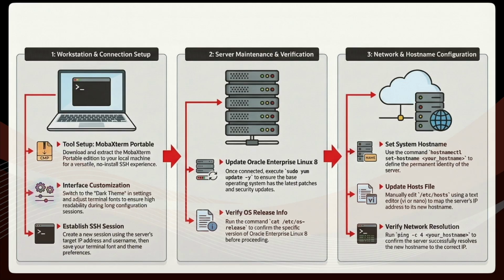OUAF Application Installation Series - Part 2 | Environment Setup & MobaXterm Configuration (OEL 8)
Welcome to Part 2 of the OUAF (Oracle Utilities Application Framework) Installation Series.

0:00 Introduction
0:10 Session Overview - What You’ll Learn
0:31 Introduction to MobaXterm
1:16 Session Overview (Continued)
2:16 Essential Commands for the Session
2:28 Environment Preparation - The Journey Begins
6:58 Conclusion - What's Next

In this session, we focus on environment preparation, which is a critical step before starting the Oracle Database installation.

In this video, you will learn:

• How to set up MobaXterm (Portable Edition)
• Useful terminal customisations for a better SSH experience
• Connecting to Oracle Enterprise Linux 8 (OEL 8)
• Applying system updates
• Verifying the operating system version
• Configuring hostname and hosts file

This session is designed as a visual, easy-to-follow walkthrough, allowing you to prepare your system step by step.

In the next video:

We will continue the setup by installing Oracle 19c Pre-installation Binaries on Oracle Enterprise Linux.

Essential Commands
- yum update -y
- cat /etc/os-release
- hostnamectl set-hostname [[your_preferred_host_name]]
- vi /etc/hosts
# Add the following line to the file; update the IP address as needed.
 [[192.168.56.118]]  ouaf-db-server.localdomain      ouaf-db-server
- ping `hostname`
- ping ouaf-db-server

OUAF, Oracle Utilities, OUAF Installation, MobaXterm, Oracle Enterprise Linux, OEL 8, Oracle 19c, Linux Setup, SSH Configuration